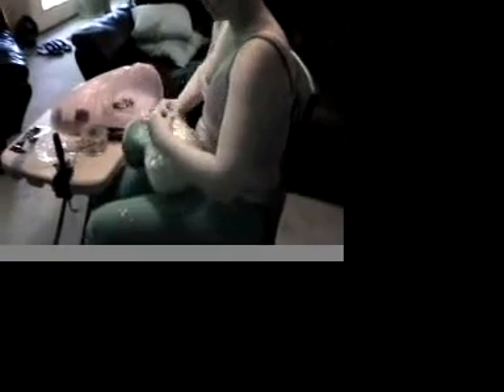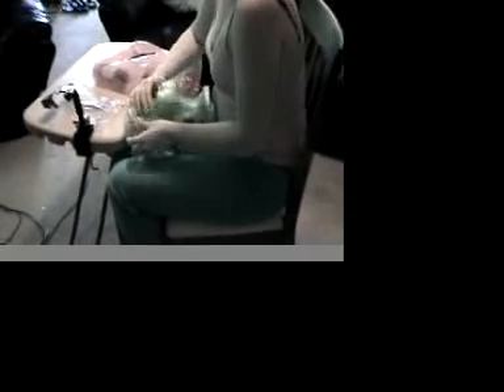customwighead2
Second part of a tutorial to make a custom sized wig head.  Used for creating sculpted wigs and up-do's